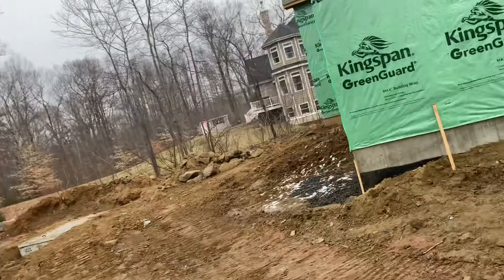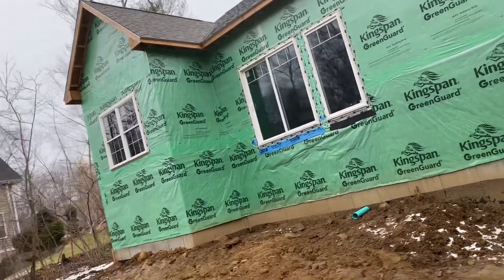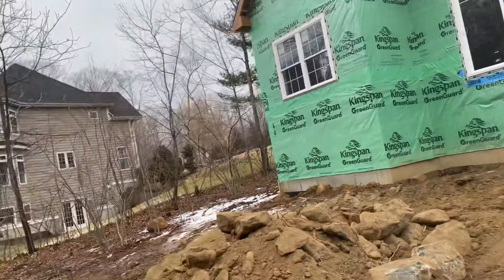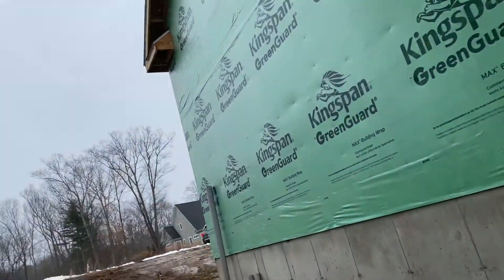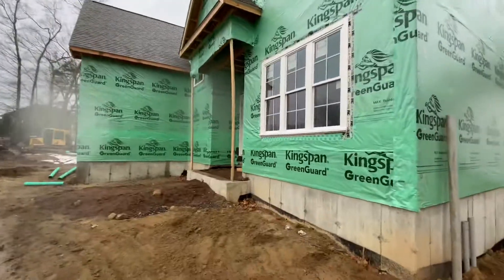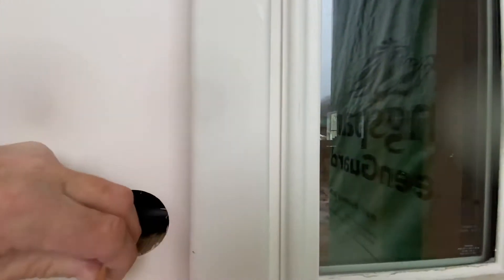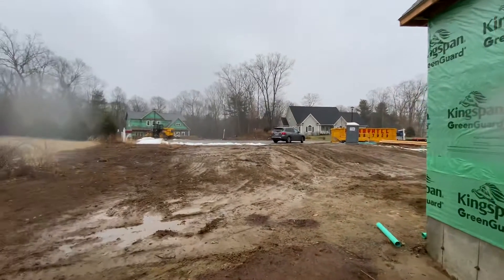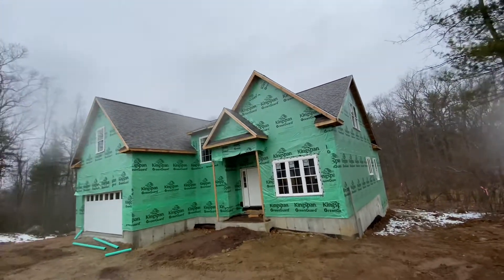New Construction AZ